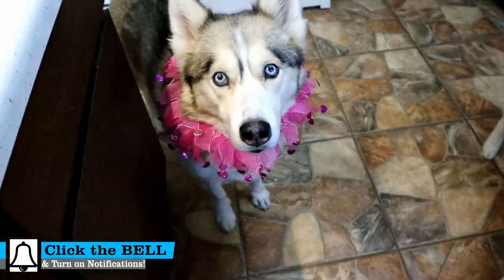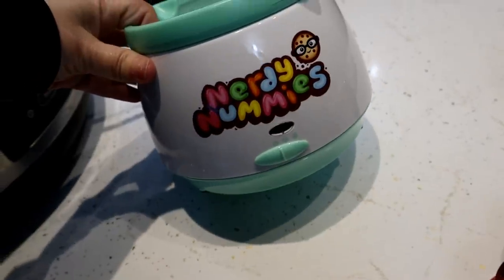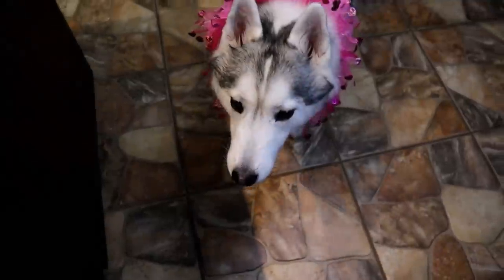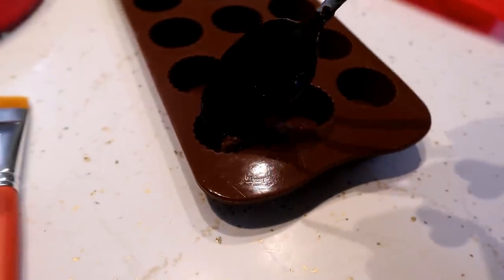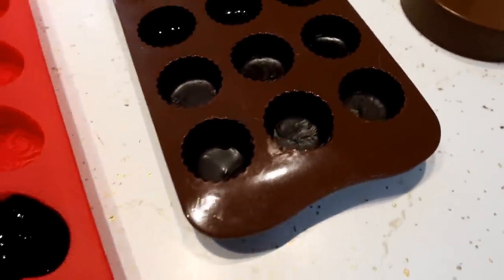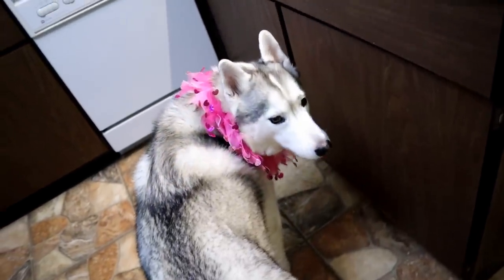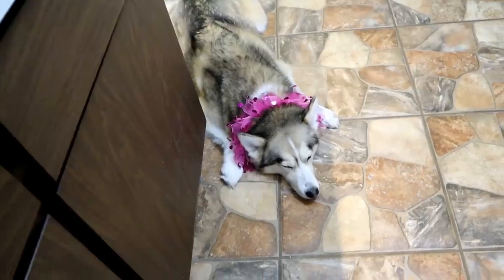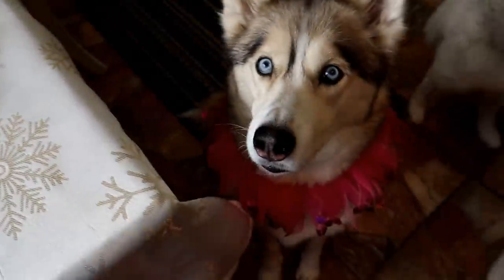Valentine's Day Chocolates For Dogs | DIY Dog Treats 113 | Carob Dog Treats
Valentine's Day Dog Treats!  Today we are making Chocolates for Dogs! Well, sort of.  Chocolate is actually bad for dogs, so we are using Chocolate alternatives!  We will be using Carob, and Candy melting discs (make sure to check ingredients) to make some Valentine's Day Chocolates for Dogs. It's Carob, not Chocolate.  These tasty peanut butter filled candies for dogs are a great way to celebrate Valentine's Day with your pet and show them how much you love them.  And the best part, You can eat these too!

Unsweetened Carob Chips
Candy Mold
Heart Mold
Melting Pot
Peanut Butter
Candy Melts

About us:
Husky Love! I Love my Siberian Husky! If you love Siberian Huskies, DIY Dog Treats, Unboxings, Camping and Adventure, then you have come to the right place. This dog vlog is all about our Siberian Huskies. We started this channel so that we could share our love of the husky breed with the world. Dogs are so special and our dogs bring us so much happiness everyday, that we wanted to share that with the world.